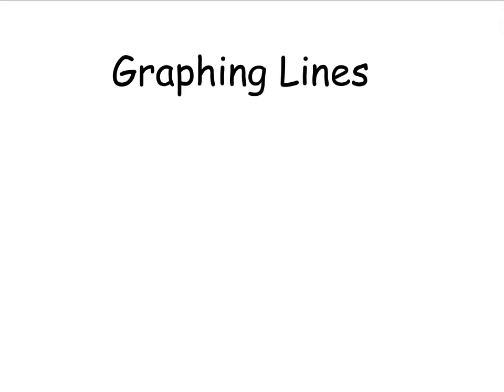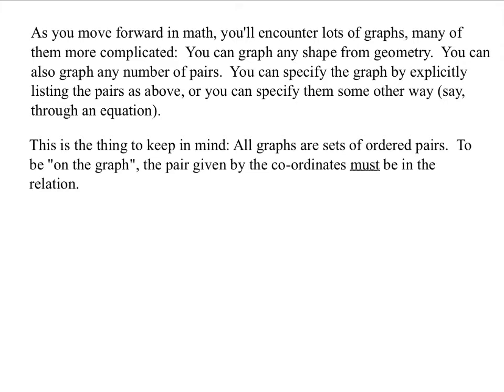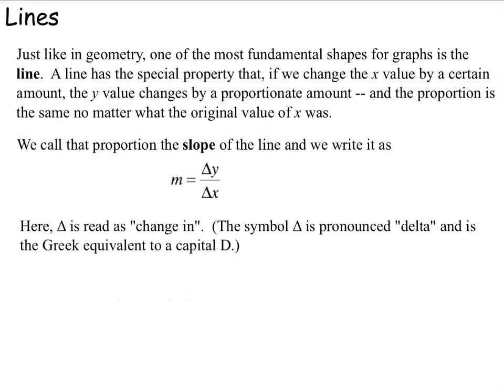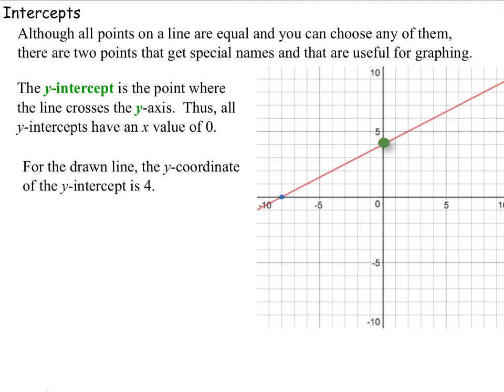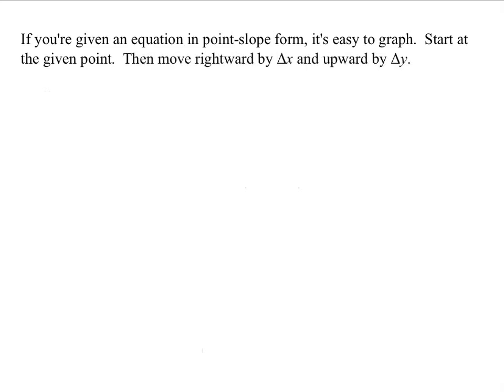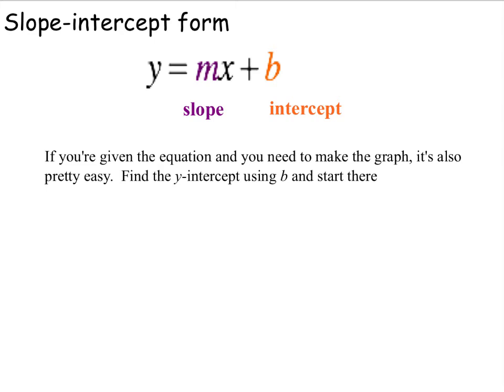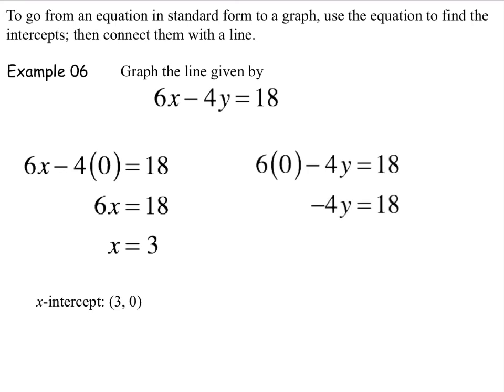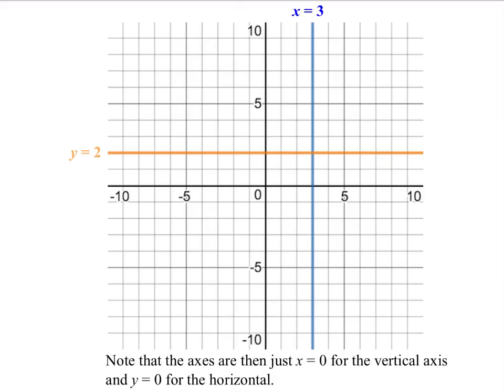Graphing Lines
A short review/tutorial on how to graph lines given their equations.